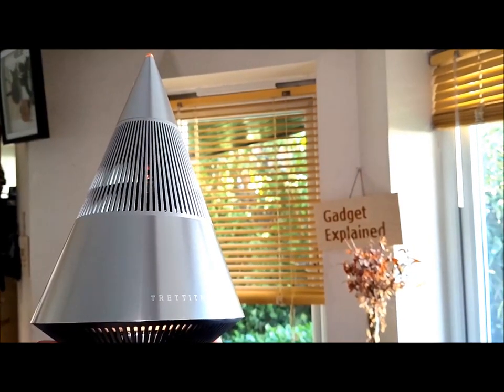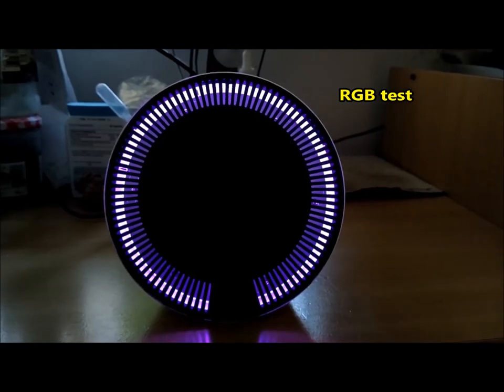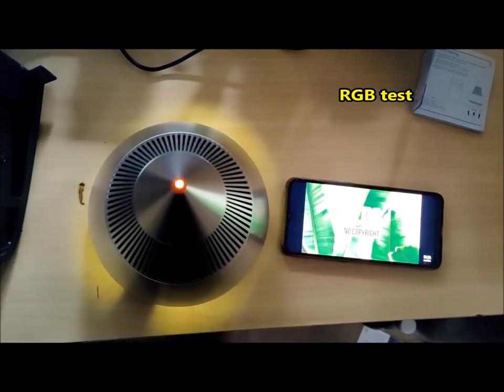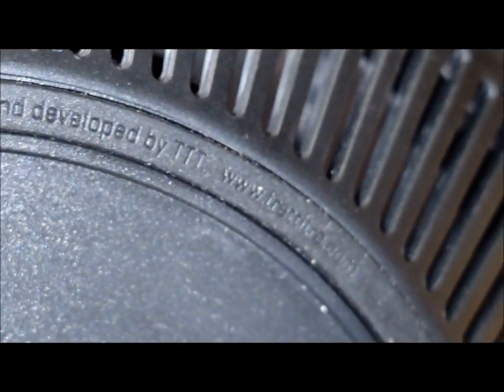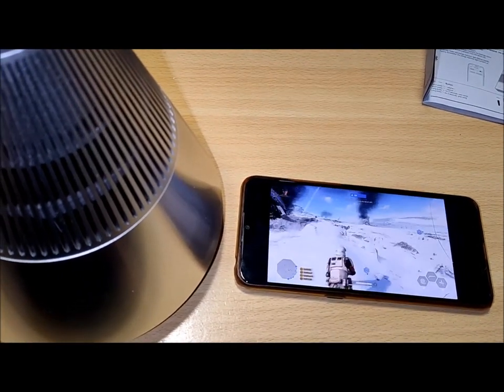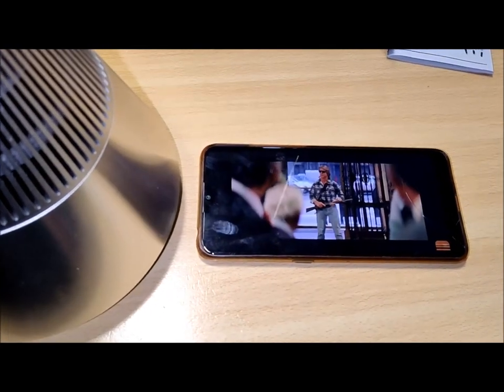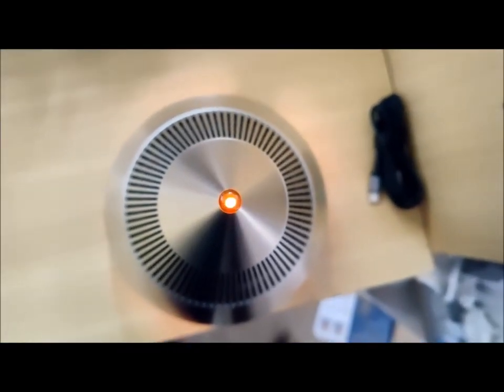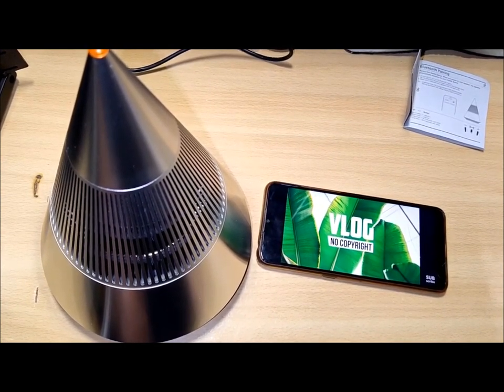TRETTITRE TreSound Mini Speaker *Volume/Latency Test* - Gadget Explained Extended Unboxing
The alluring branding and attention-grabbing cone shaped TRETTITRE TreSound Mini instantly piques curiosity! Full Review
00:00 Intro
00:01 Review
00:09 RGB test
02:11 Latency test: movie/gaming test
03:55 Volume test
04:36 Unboxing with user guide